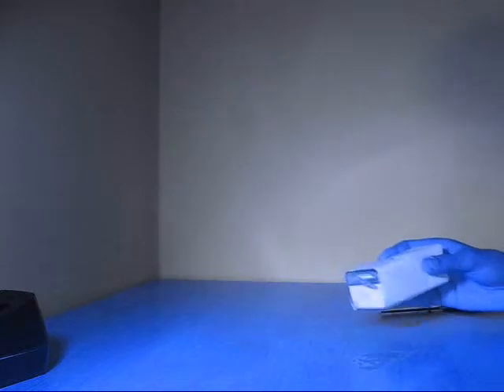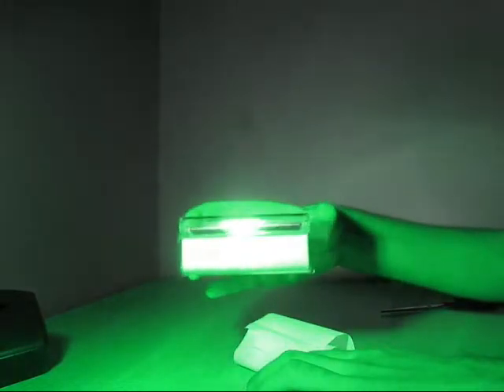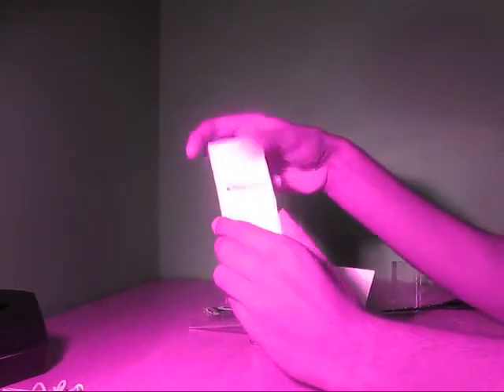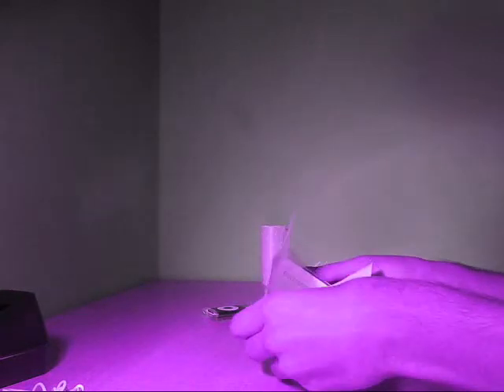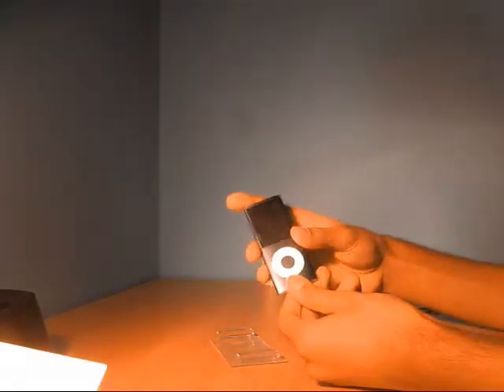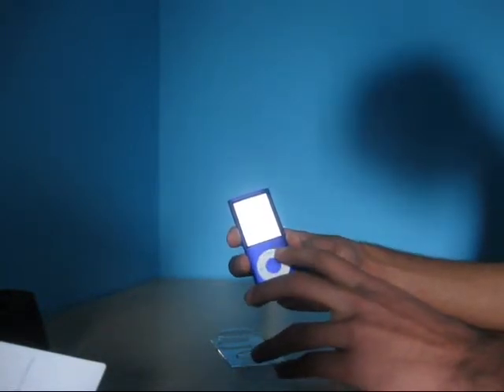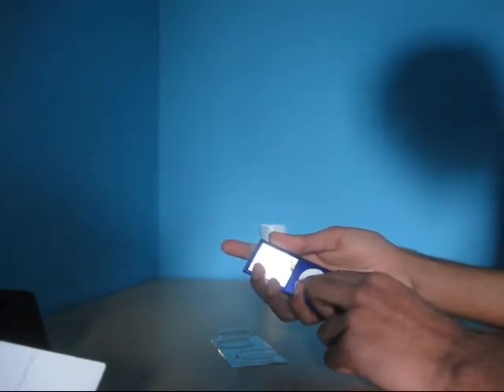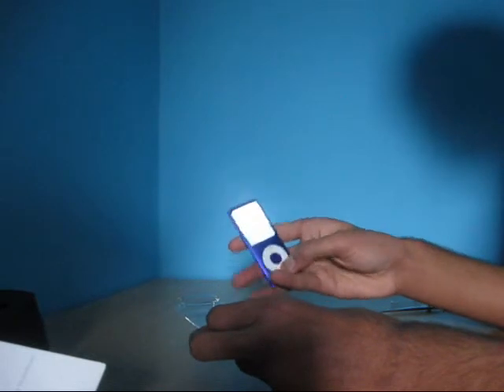Unboxing ipod nano 4th gen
-songs:
the bilz-2 step bhangra
d-pryde-paper touchin